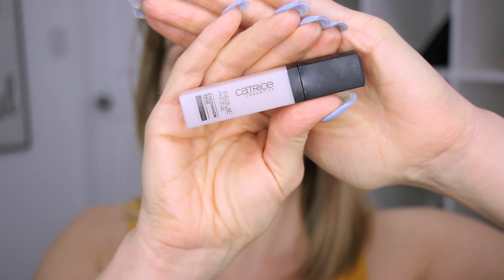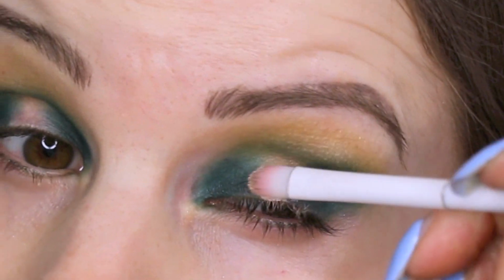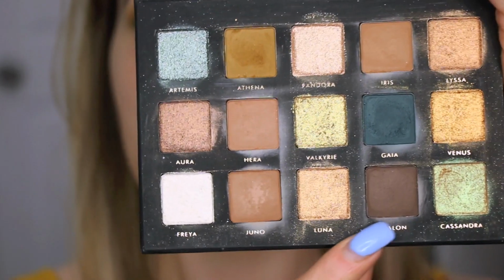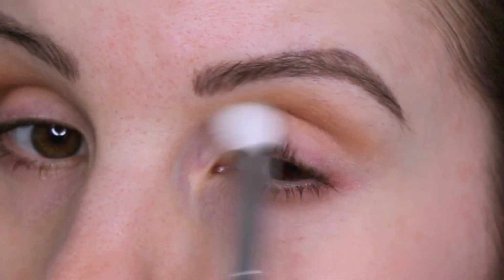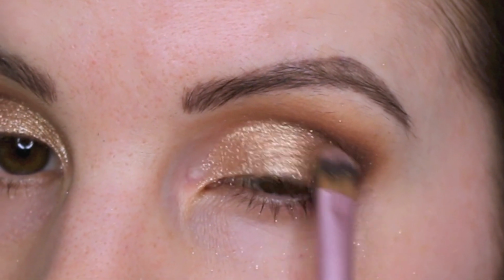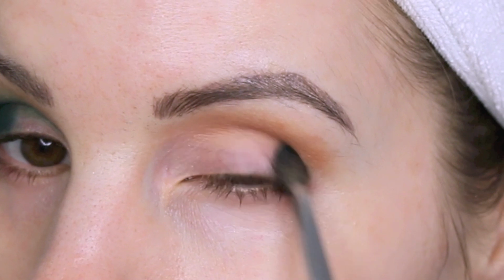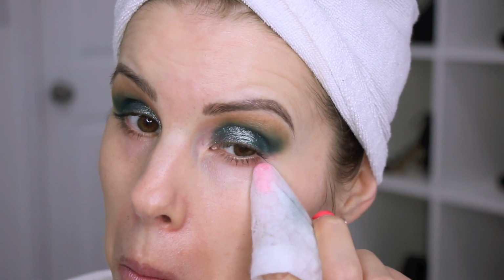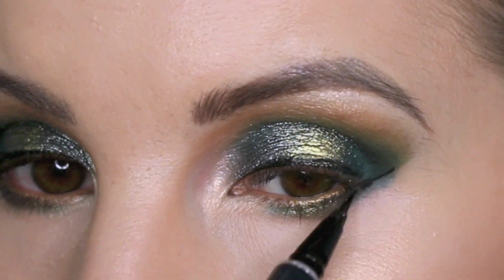3 LOOKS 1 PALETTE // Alter Ego GODDESS Palette Tutorial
3 Looks 1 Palette Tutorial using the Alter Ego Goddess Palette!  Everything you need to know is listed and linked below!

Wet n Wild Rebel Rose Eyeshadow Brush
Morphe M441 Brush
Sigma E25 Brush
Sigma E45 Brush
Wet n Wild Small Concealer Brush
elf Defining Eye Brush
elf Precision Smudge Brush
Sigma F82 Brush
Morphe M506 Brush
Morphe M433 Brush
Sigma F70 Brush
Morphe M431 Brush
Morphe M573 Brush
Jane Iredale Deluxe Shader Brush

LOOK #1
Catrice Eyeshadow Primer - Discontinued some of my other favorites - COVERGIRL Lid Lock Up Eyeshadow Primer and Wet n Wild PhotoFocus Eyeshadow Primer
TARTE Shape Tape Concealer - Light
ANASTASIA BEVERLY HILLS Dewy Set Setting Spray
ESSENCE Pure Nude Cosmolighter
NYX Slide on Glide on Pencil - Glitzy Gold
MAYBELLINE Lash Sensational Mascara
FIRST AID BEAUTY Ultra Repair Face Moisturizer
Biore UV Aqua Rich Watery Essence SPF 50+
COVERGIRL TruBlend Base Business Skin Primer - Pore Minimizing
MAKE UP FOREVER Ultra HD Invisible Cover Foundation
LA Girl Pro Concealer - Porcelain
L'ORÉAL True Match Super Blendable Powder - N1 Soft Ivory
BECCA Under Eye Brightening Setting Powder
BENEFIT COSMETICS Gimme Brow - 03
L'ORÉAL True Match Lumi Bronze It - 01 Light
LA Girl Just Blushing Blush - Just Bare
Wet n Wild MegaGlo Platinum Highlighting Bar
Almay - Goddess Gloss - Cosmic

LOOK#2
Same eyeshadow primer as LOOK1
Physicians Formula Eye Booster Pen - Deep Brown
Same mascara as LOOK1
ARDELL Demi Wispies Natural Multipack
NYX Slide on Glide on Pencil - Golden Olive
Same Skincare as LOOK1
Wet n Wild PhotoFocus Dewy Primer
PHYSICIANS FORMULA Mineral Wear Loose Powder - Creamy Natural
MILANI Conceal + Perfect Longwear Concealer - Light Natural
Brows same as LOOK1
Wet n Wild Color icon Bronzer - Sunset Striptease
Milani Rose Powder Blush - Coral Cove
MILANI HYPNOTIC LIGHTS POWDER HIGHLIGHTER - Flashing Light
Rimmel Exaggerate Full Color Lip Liner - Epic
FLOWER BEAUTY Petal Pout Lip Color - Autumn Rose

LOOK#3
elf Makeup Mist & Set Large 4oz
Same eyeliner as LOOK1
Physicians Formula Eye Booster Pen - Ultra Black
FLOWER BEAUTY Warrior Princess Mascara
Same false lashes as LOOK2
L'ORÉAL Infallible Pro-Glow Foundation - 202 Creamy Natural
Maybelline SuperStay Better Skin Concealer - Ivory
Same setting powders as LOOK1
Same brow product as LOOK1
MILANI Silky Matte Bronzing Powder - Sun Kissed
Wet n Wild Color Icon Blush - Keep it Peachy
NYX Suede Matte Lip Liner - Sandstorm
L'Oreal Colour Riche Shine Lipstick - Glossy Fawn